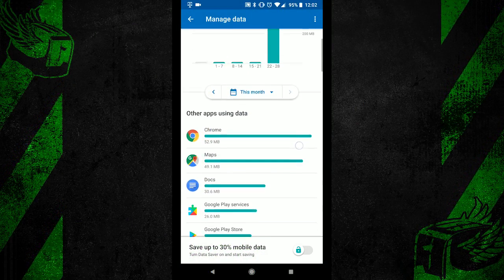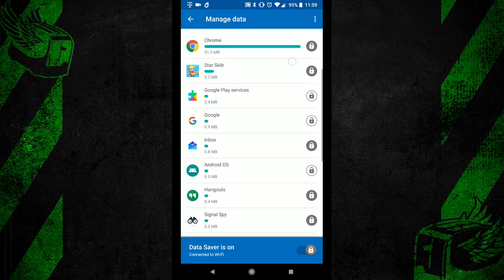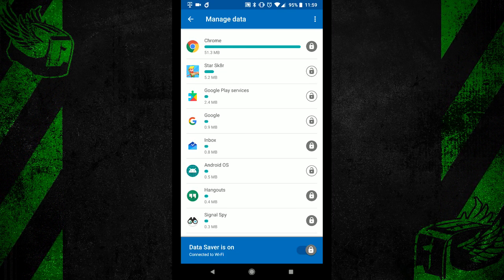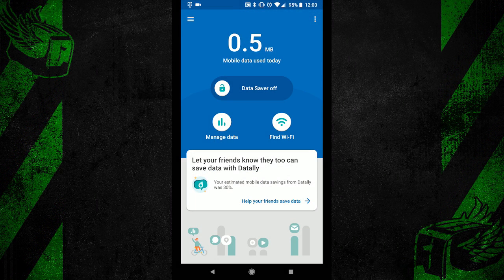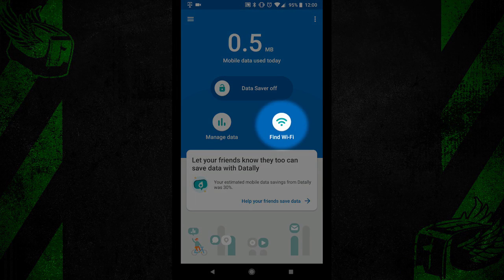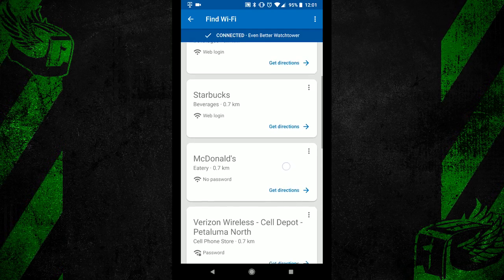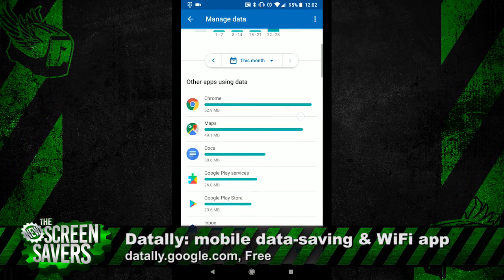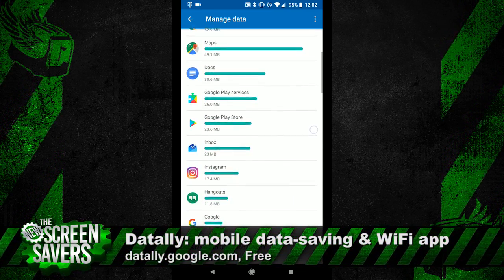Datally App Review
On The New Screen Savers show, Jason Howell reviews Google's Datally Android app, a mobile data manager that will help you monitor, save, and gain control of your data.